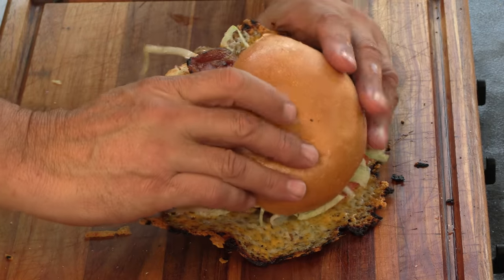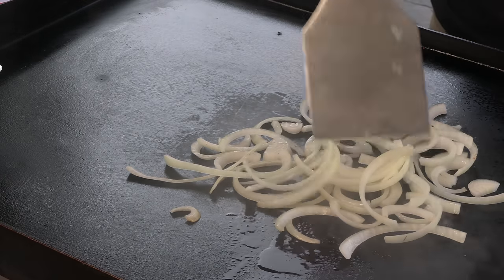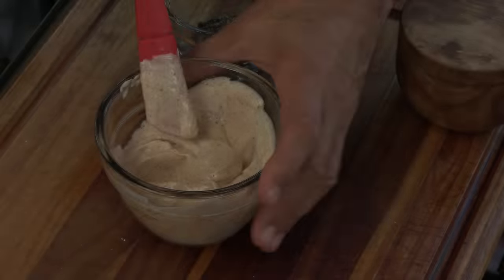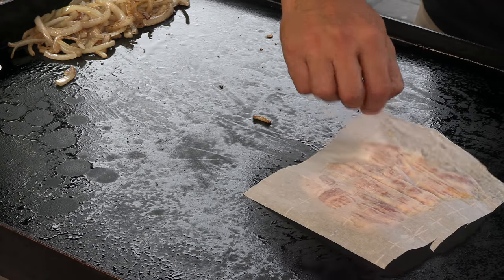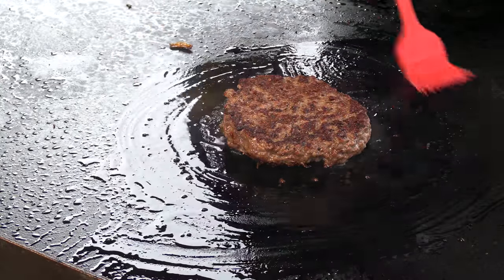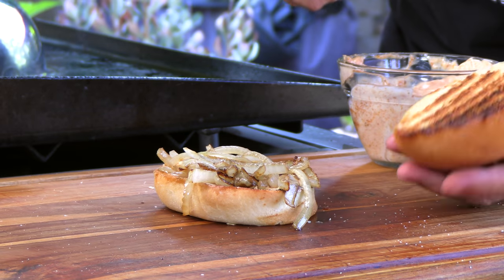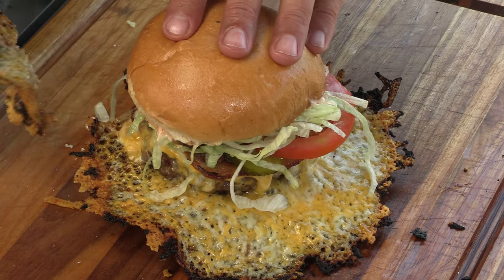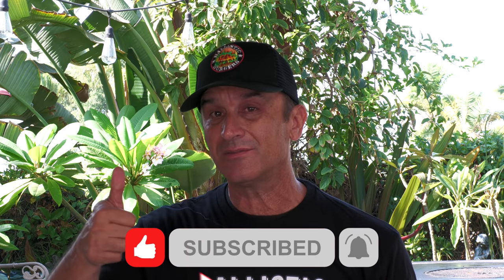Skirt Cheeseburger Copycat Recipe | Birmingham's Vodka & Ale House | Ballistic Burgers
How to make the famous Skirt Burger (Cheeseburger) from Birmingham's Vodka & Ale House in Regina And Saskatoon Canada!  This recipe was shared with me by the owner of the restaurant, so it is about as legit as it gets.  Beautiful 80/20 beef patty, covered in a blanket of toasted cheese!  About as good as burgers get.  If you've never tried a "cheese skirt" then you're in for a treat!  But warning, there is NO TURNING BACK!